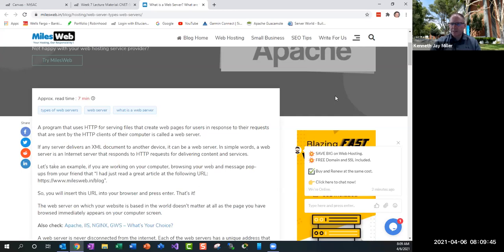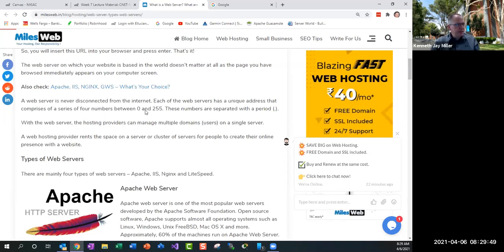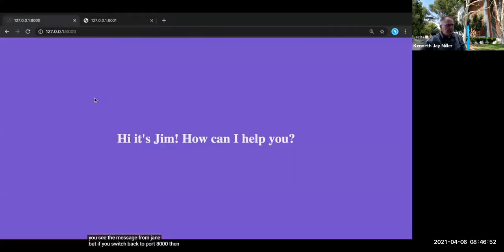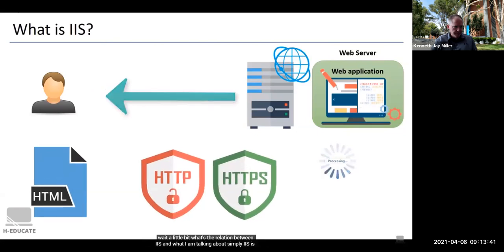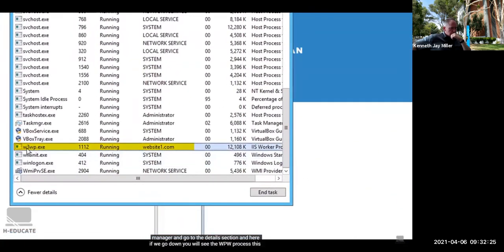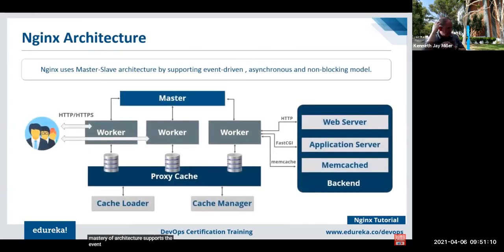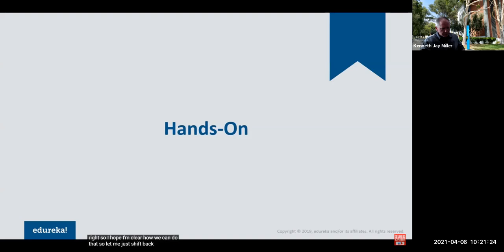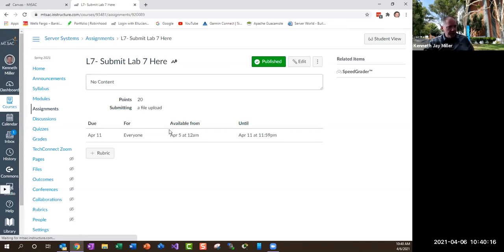CNET58 Week 7 Lecture